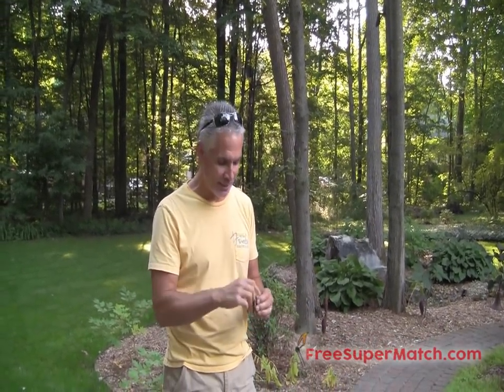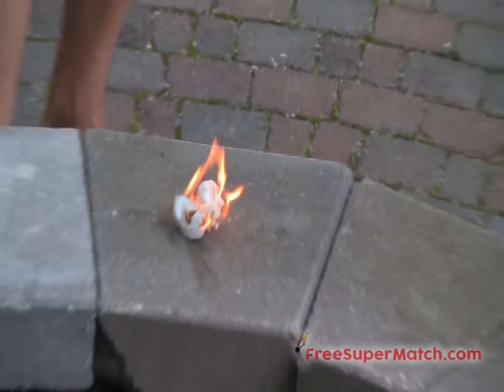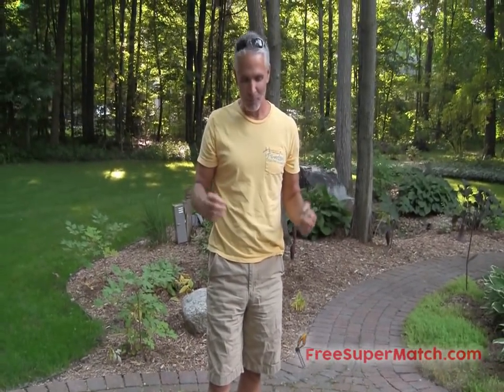Free EverStryke Waterproof Match and Ferro Rod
But you had better hurry and grab your yours right now, before someone else beats you to it and snatches yours away!

This offer for a free Everstryke match is only available for a very limited time, and for a very limited number of people.

Good while supplies last, first come, first served!

Here’s the video is all about:

Don't worry Prepper... even if you run out of lighter fuel for your EverStryke Match, the built in Ferro Rod is a great emergency or survival fire starter. Check out how one strike of the EverStryke Perma-Match Ferro Rod (Ferrocium Rod) set these Vaseline soaked cotton balls  on fire... who needs waterproof or strike anywhere matches  in your camping gear when you have the EverStrike Match fire starter tool... the best ferro tool for your bug out bag on the market, and it's Free!

So if you are looking for proven permanent match lighter to toss in your survival backpack, emergency survival kit, go bag, or as standard issue camping equipment then check out this keychain ferro rod   called the EverStryke Perma Match... Highly Recommended!

Did I mention...

All they ask is that you pay a very reasonable $4.95 for S&H. ... the EverStryke Match is an absolute bargain!

Consumer Notice: I'm an Affiliate so even though you get the EverStryke Match for Free I may still benefit financially in some way, so... Feel free to share this video with your friends and tell them to grab one for themselves